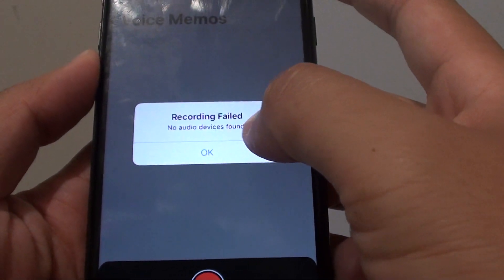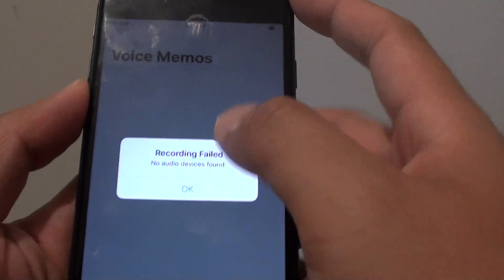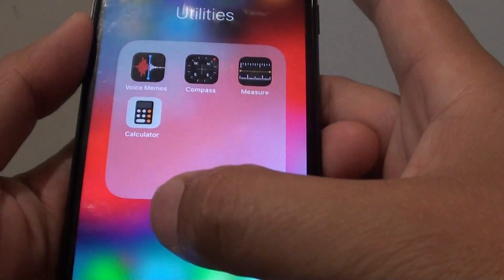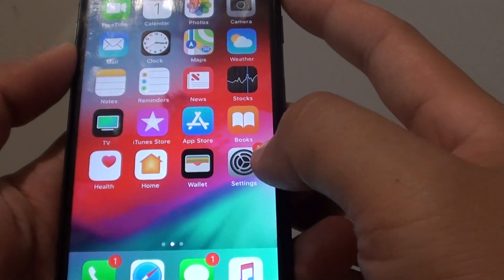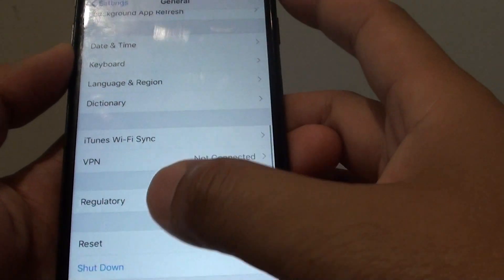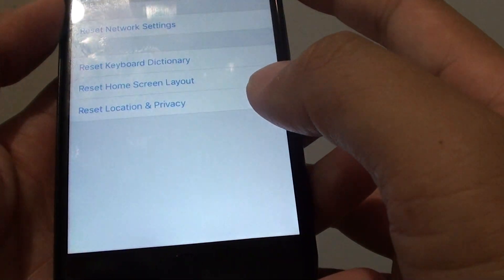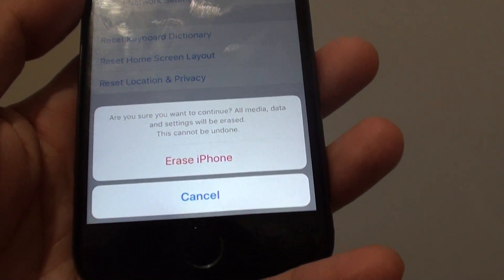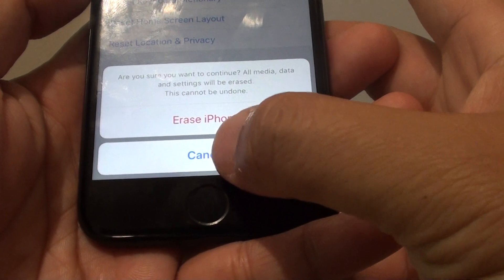iPhone: Fixing No Audio Devices Found (Recording Failed)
See what you can do to fix the No Audio Devices Found when you get the error message recording failed on an iPhone.